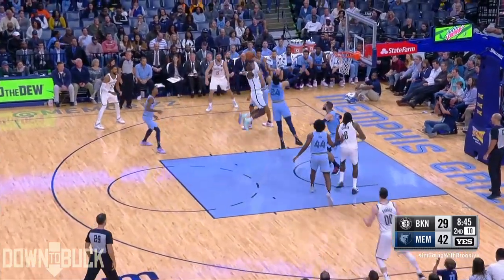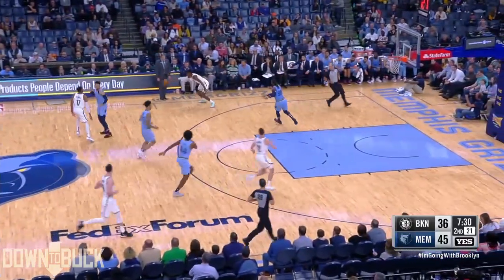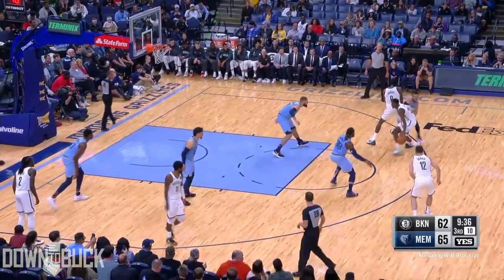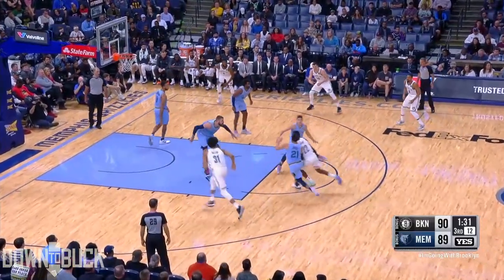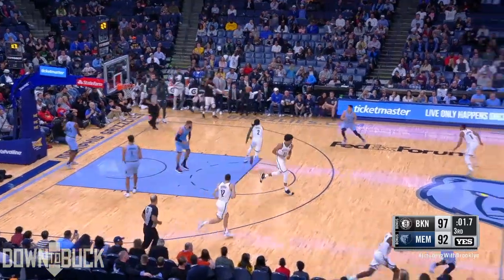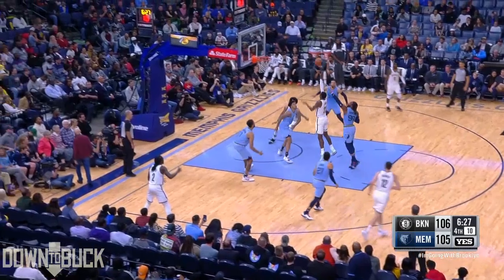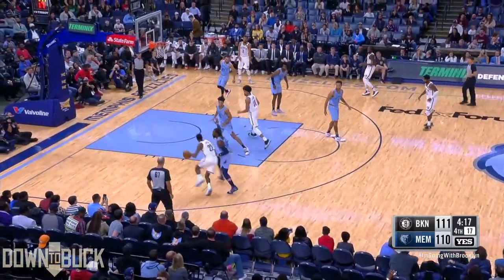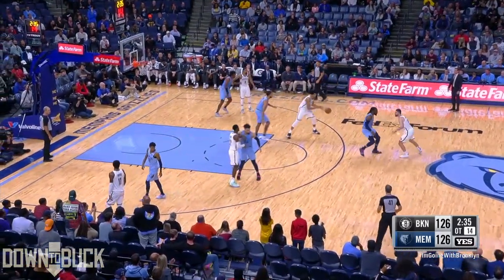Caris LeVert 27 Points/5 Assists Full Highlights (10/27/2019)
With Kevin Durant (hard to remember that he actually signed with the Nets, I know) sidelined indefinitely, it is up to Caris "Baby Durant" LeVert to surpass his nickname and play not only like a 6-month old version of Durant, but like the actual fully-grown version of Durant. Or at least the college version. There are no other persons on the roster who are so uniquely suited to replacing Durant's production.

Rhetorical question: can you replace something that never existed at all?

I've never really been a fan of the "Baby Durant" nickname for LeVert, because it simply isn't that good of a comparison. Unless something changed when he got to the league, LeVert has never been even close to the shooter that Durant is. If he was, he'd be an All-Star. And he doesn't match the physical profile either. So where did this comparison come from. From the fact that he could get tons of buckets at lower levels of competition? Then why not call him "Baby LeBron" or "Baby Scalabrine"?

Well, in this game, I'd say he did a good job of standing in for what Durant could theoretically be providing, as he put up 27 points which is totally something that Durant would totally do if he wasn't totally out for the whole god-damn season. Sometimes I pretend to champion the cause of the role-player (though LeVert is coming dangerously close to leaving that designation behind), but man, seeing Durant on basically his own team was sounding like a ton of fun until the Warriors had to go and sabotage him so that no one else could enjoy his endless cascade of primo midrange jimbos.